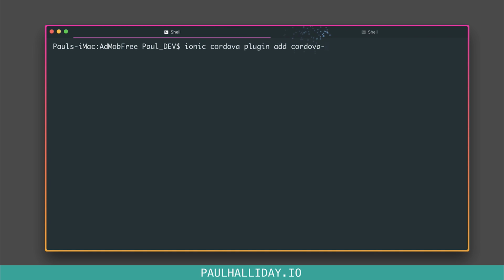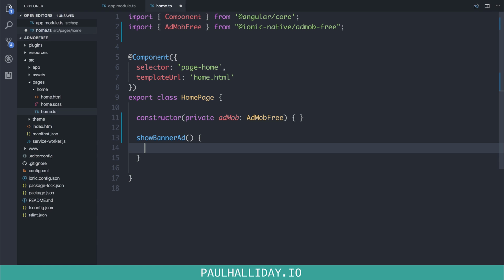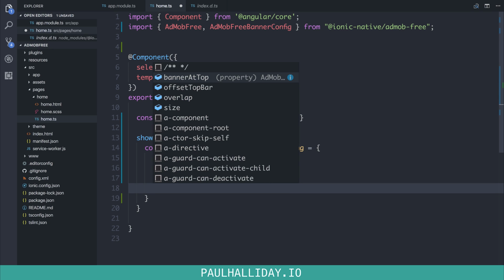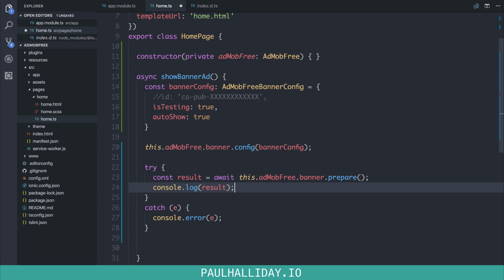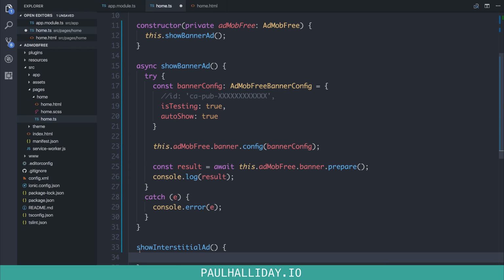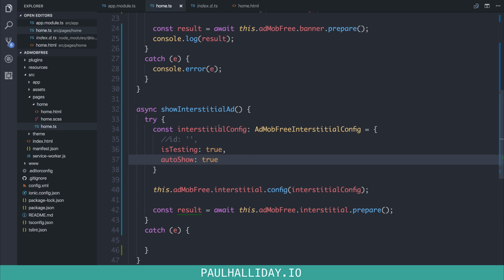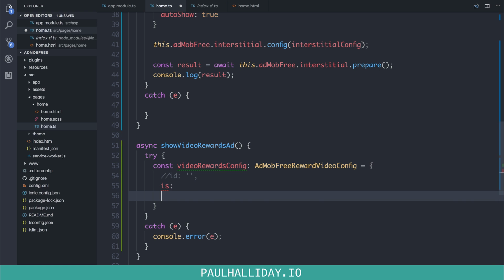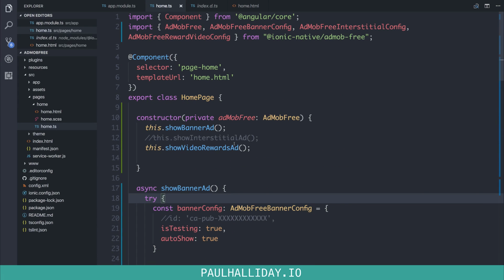Ionic 3 - AdMobFree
Paulhalliday.io:
Learn Ionic 3 From Scratch